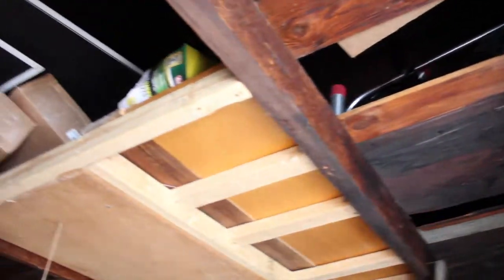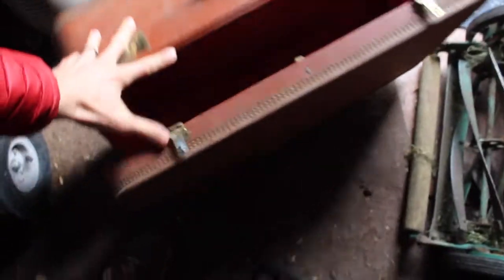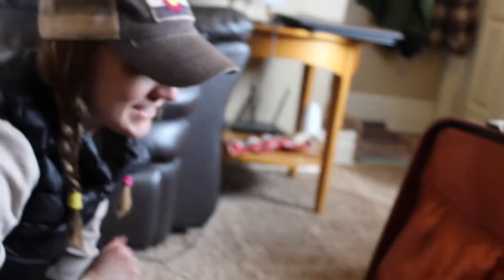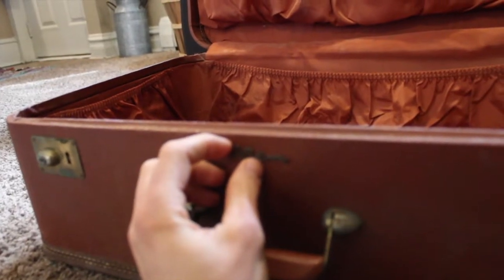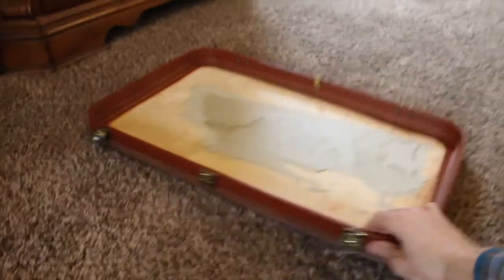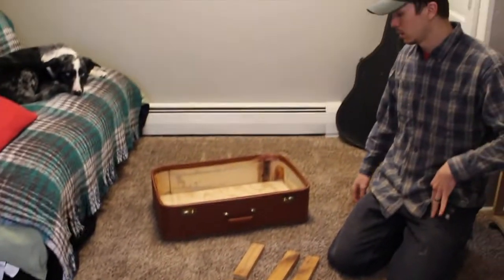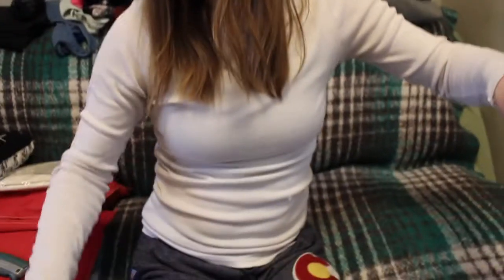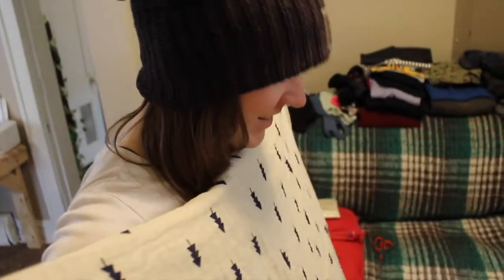Repurposing - Making an Old Suitcase into a Cute Baby Crib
Hey everybody! In this video we made a cute little bassinet for our further baby and it turned out better than expected! Enjoy the video!

We make stuff like earrings and wood wall art!

20 oz Estwing Hammer
Makita LXT Brushless Impact Drill
Makita 5amp Batteries
Makita 18V LXT Jigsaw
Makita 18V LXT Multi-Tool
Makita Brushless Circular Saw
Makita MAC700 2.6 Gallon Air Compressor
Masterforce Brad Nailer
Masterforce 100' Air Hose
Bostitch 18g Brad Nails
Bosch Multi-Tool Blades
Diablo 6 1/2 in Circular Saw Blades
North Face Mudder Trucker Hat
Stanley 16' Measuring Tape

If you do decide to buy through these links your awesome and just know you are helping us as well!!